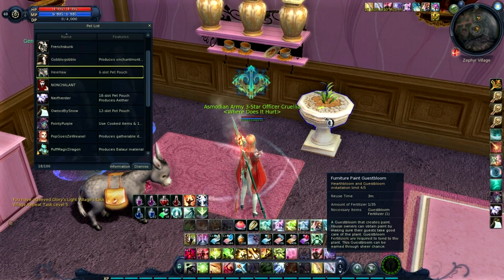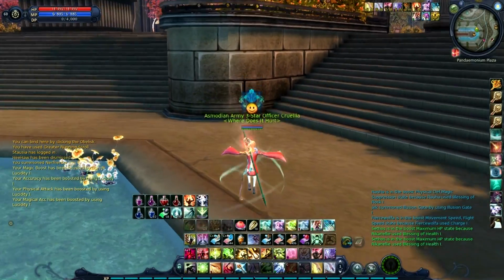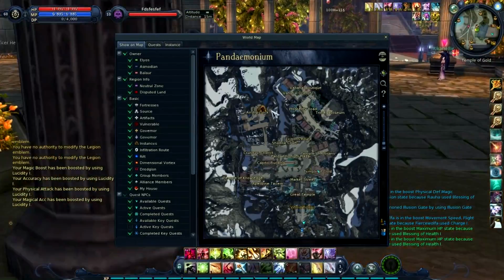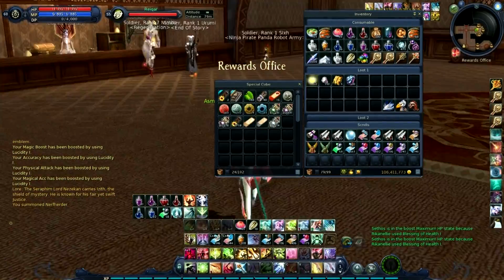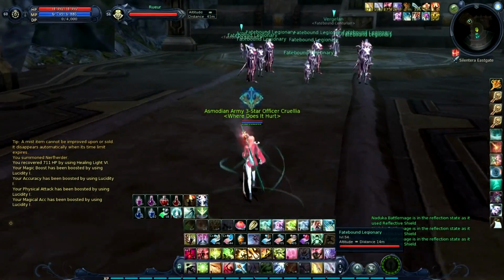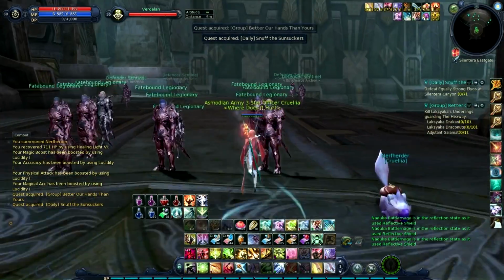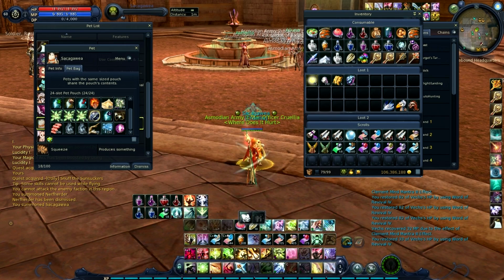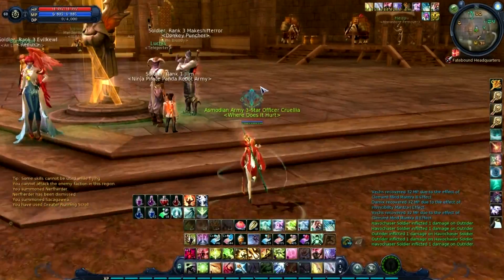3.7 Patch Notes (Chronicle CXXXI)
Here's the video for the 3.7 update on NA servers! I apologize for my mic making weird shifting sounds. I think this video's pretty much comprehensive in terms of what I wanted to capture, so sit back, relax and enjoy me not getting interrupted by a text message. Almost.